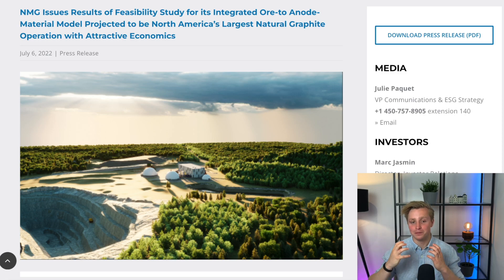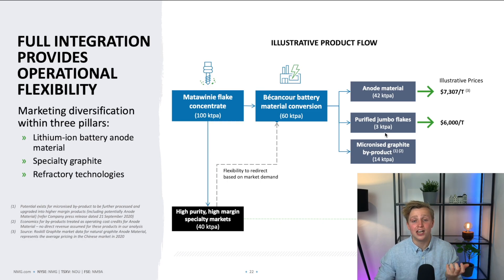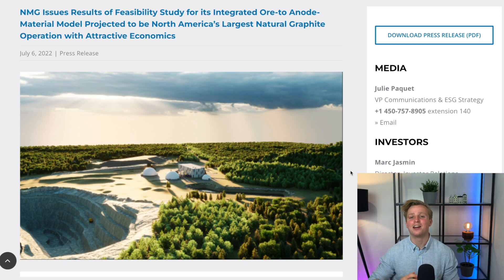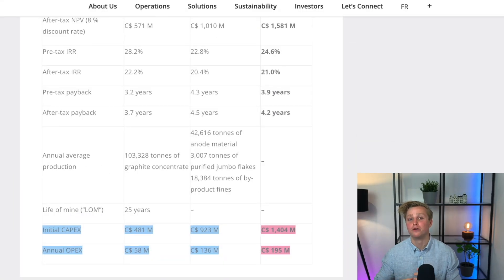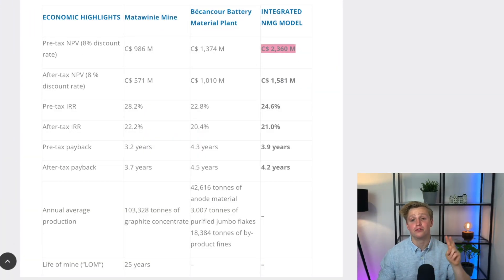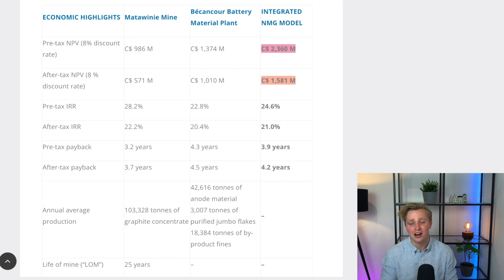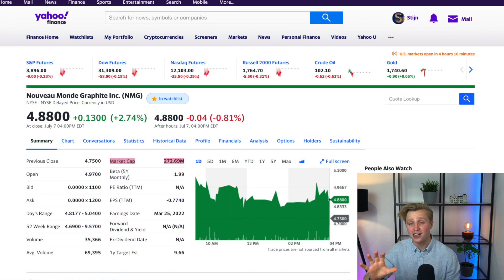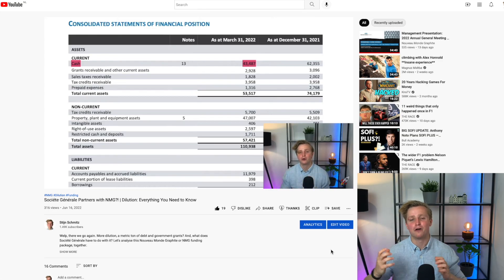This Changes Everything for NMG – New Feasibility Study Explained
In this video, I will unpack all the information you need to grasp from the most recent Nouveau Monde Graphite feasibility study for both the Matawinie mine and the Becancour Anode-Material Facility... Let's dig right into it!

00:00 – Intro
00:27 – First a bit of Context
01:32 – What Does This FS Teach us?!
04:34 – Summary and Final Thoughts